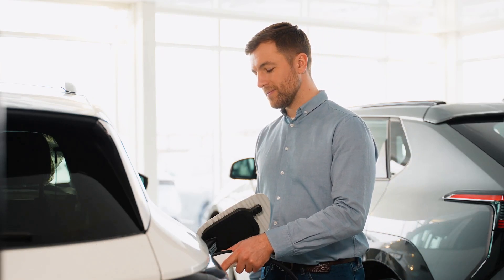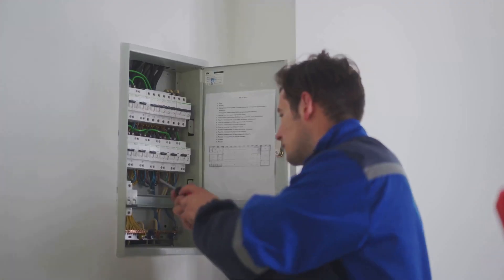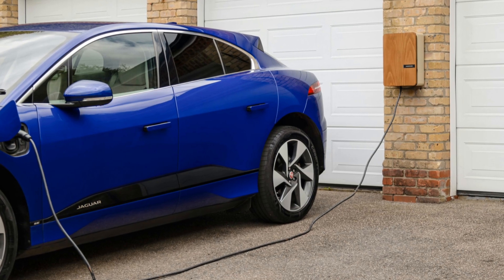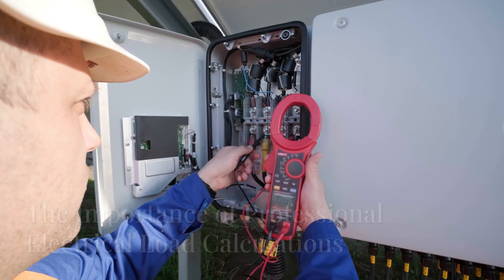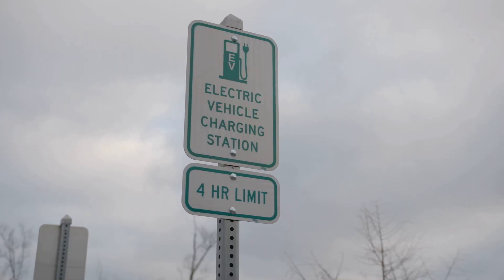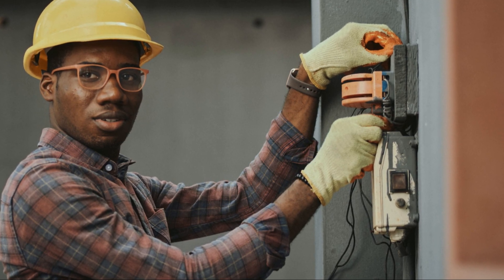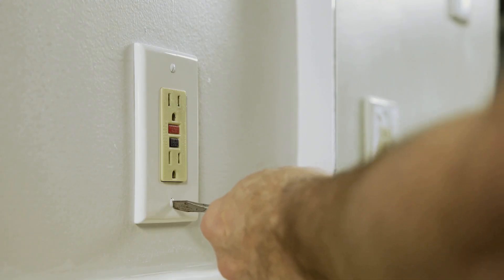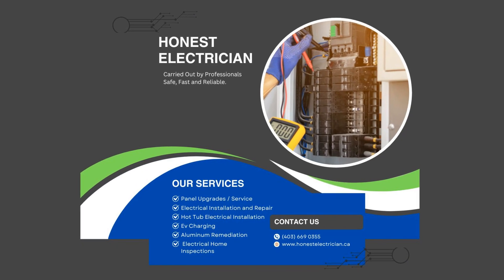Is 100 Amp Service Enough for EV Charging? (Load Calculation Explained)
Is a 100 amp panel enough for an EV charger? In this video I cover why it might not be, how a load calculation works (CEC Section 8), special rules for townhomes/row housing/apartments, and your options (load management or panel/service upgrade). Kyle — Master Electrician. honestelectrician.ca

Klein Tools CL120VP Electrical Voltage Test Kit with Clamp Meter, Three Testers, Test Leads, Pouch and Batteries, Multi

KLEIN TOOLS 80016Circuit Breaker Finder Tool Kit with Accessories, 2-Piece Set, Includes Cat. No. ET310 and Cat. No. 69411, Orange, 80016

Klein Tools 32516HD KNECT 16-in-1 Impact-Rated Hybrid Screwdriver/Nut Driver, Magnetic, Flip Socket, 11 Bits, 2 Nut Drivers, 3/8-Inch Square Adapter

Klein Tools 80080 Hand Tool Kit Includes 2 Screwdrivers, 3 Pliers, Wire Stripper and Cutter, for Electricians, 6-Piece

Klein Tools 85514 Multi-Bit Screwdriver and Nut Driver Set (3-Piece)

Klein 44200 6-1/4-Inch Cable-Splicer's Knife (Black)

Klein Tools 626 Cushion-Grip Six in One Tapping Tool

Klein Tools K1412CAN Klein-Kurve Dual NMD-90 Cable Stripper/Cutter

Klein Tools 85664 Square Recess Screwdriver Set, 4-Piece

Fluke 1AC-A1-II VoltAlert Non-Contact Voltage Tester, Pocket-Sized, Voltage Detection Range 90 V to 1000 V AC, Audible Beeper, Silent Mode, Includes Batteries And 2 Year Warranty, CAT IV 1000 V Rating

Fluke 302+ Digital Clamp Meter, 30mm Jaw, Measures AC Current to 400A, Measures AC/DC Voltage to 600V, Resistance, Continuity, and Capacitance Measurements, Includes 2 Year Warranty

Fluke 101 Basic Digital Multimeter Pocket Portable Meter Equipment Industrial (Original Version)

Fluke 1587 FC 2-in-1 Insulation Multimeter

Fluke 377FC Non-Contact True RMS AC/DC Clamp Meter

Emporia Level 2 Electric Vehicle (EV) Charger 48 Amp / 11.5kW / 240V | WiFi Enabled EVSE | UL Listed/Energy Star | NEMA 14-50 Plug or Hardwired | Indoor/Outdoor | 24-Foot Cable

Emporia EV Charger Level 2, 48 amp Indoor/Outdoor Electric Car Charger, NEMA 14-50 EV Charger Plug or Hardwired, UL/Energy Star WiFi Enabled EVSE Level 2 Charger (White)

EMPORIA Level 2 EV Charger w/ J1772 Charger, 48 amp Electric Car Charger, Preconfigured for Hardwired Install with Whip, WiFi Enabled EVSE Level 2 Charger, 24ft Cable, White

Electric Vehicle Charging Station with Wi-Fi, 48 Amp Level 2, EV48W

Leviton EV Charging Cable Management Wall Hook, EHOOK

Leviton EV Charging Receptacle 50 Amp, Heavy Duty, 1450R, Black

Grizzl-E Smart Level 2 240V / 40A Electric Vehicle (EV) Charger, Metal Case, UL Tested and Certified, Energy Star, Indoor/Outdoor Electric Car Fast Charging Station, NEMA 14-50, Avalanche

Grizzl-E 48A Ultimate Level 2 Fast 48A Electric Vehicle (EV) Charger, UL Tested and Certified, Metal Case, Indoor/Outdoor Electric Car Fast Charging Station, Hardwired, Classic Black, J1772

Grizzl-E Ultimate Level 2 Fastest 80A / 19.2 kW Electric Vehicle (EV) Charger, UL Tested and Certified, Metal Case, Indoor/Outdoor Electric Car Fast Charging Station, Hardwired, Classic Black, J1772

ChargePoint HomeFlex Level 2 EV Charger J1772, Hardwired for Electric Car - Fast Smart Battery Power Charging at Home for Electric Automobile Vehicles